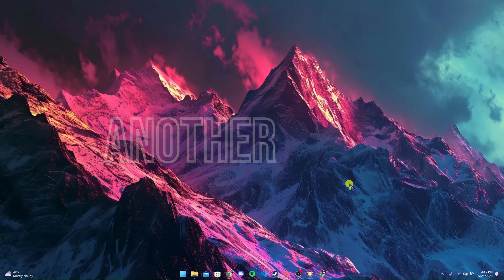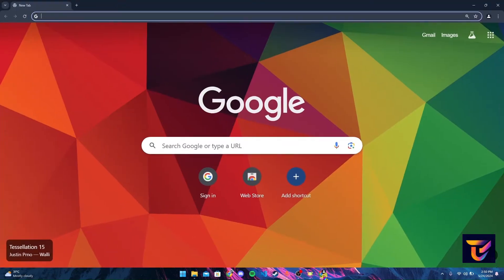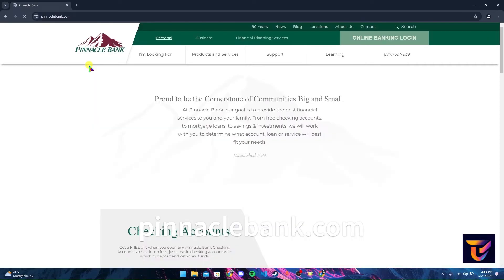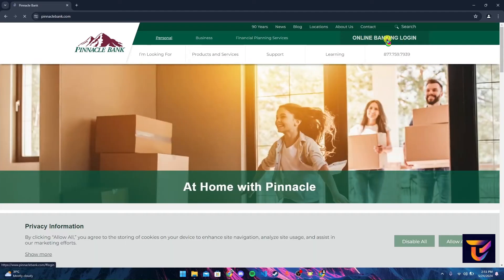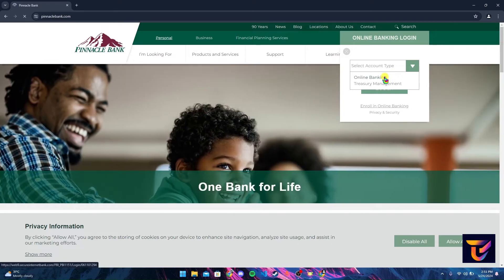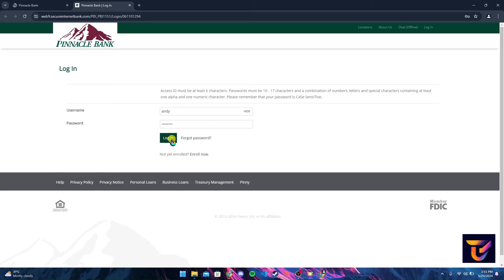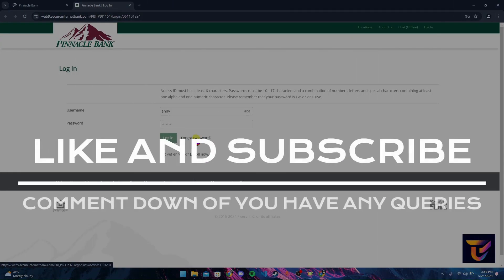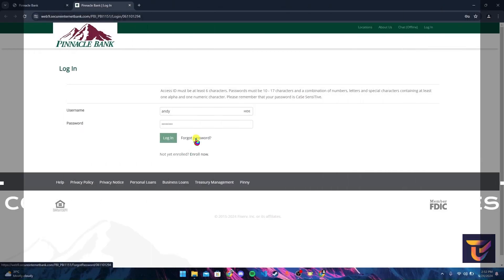How to Login Pinnacle Bank Account 2024?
Feeling locked out of your finances? This video will be your key to unlocking the secure login process for your Pinnacle Bank account. We'll guide you through every step, from navigating to the official Pinnacle Bank website to entering your login credentials and accessing your online banking dashboard.
Whether you're a new user or just need a quick reminder, this video will equip you with the confidence to manage your money conveniently anytime, anywhere.